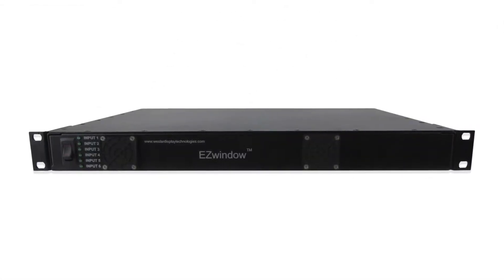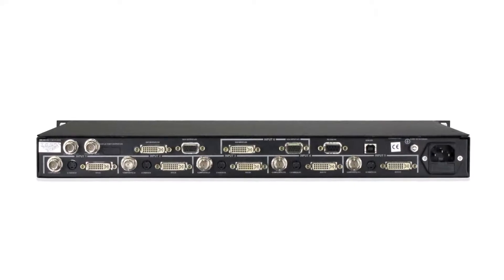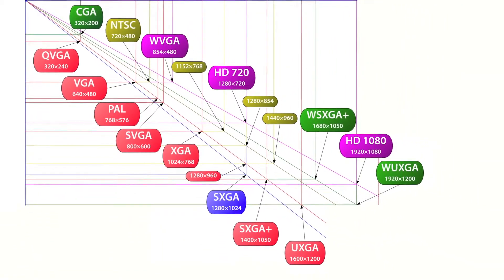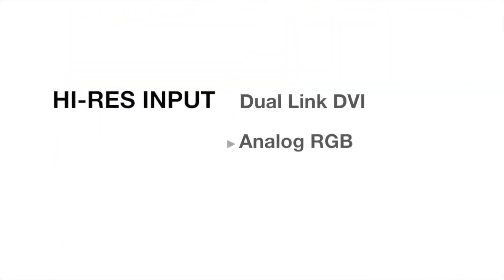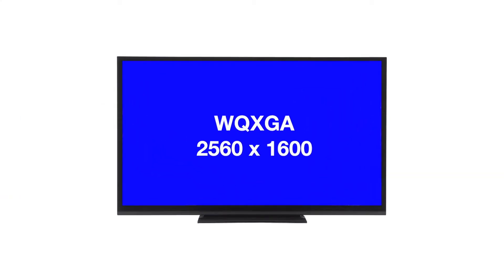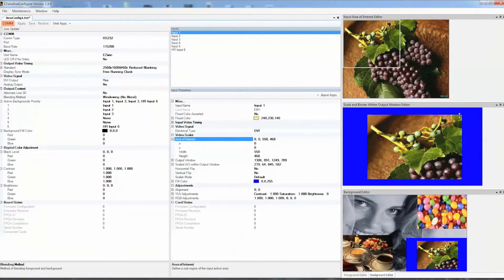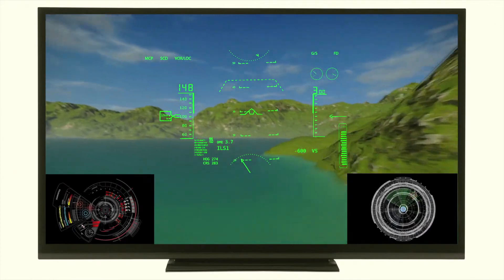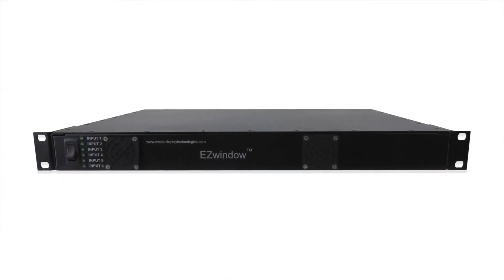EZwindow Video Combiner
Overview of the EZwindow Video Combiner for converting video from multiple inputs into a common, synchronized output.